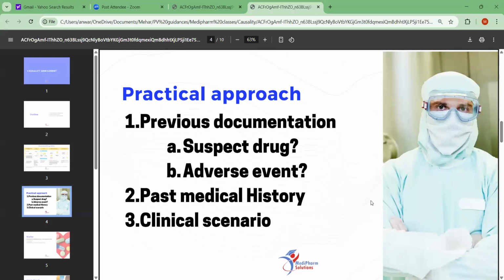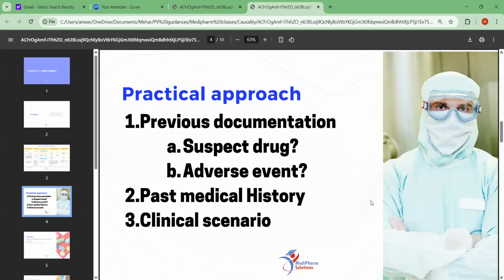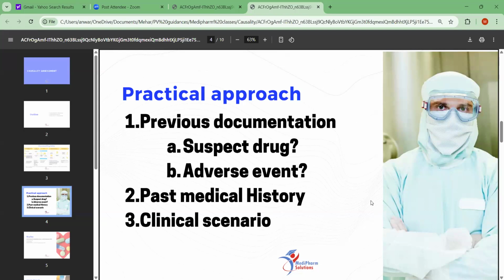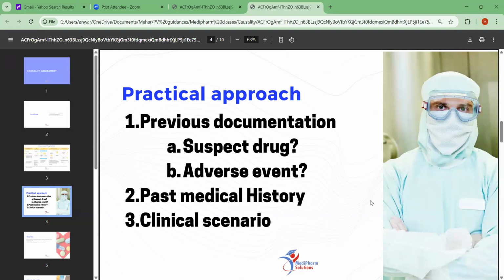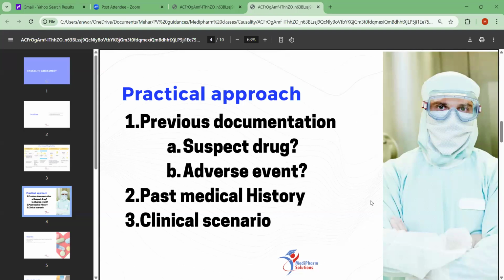Live Class - Dr. Mehar